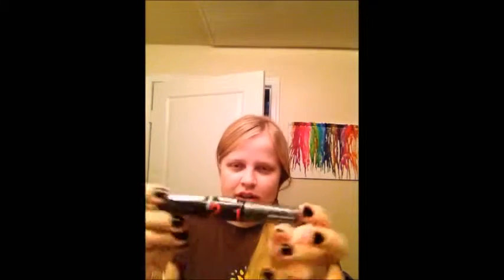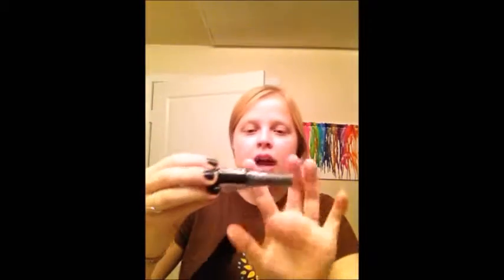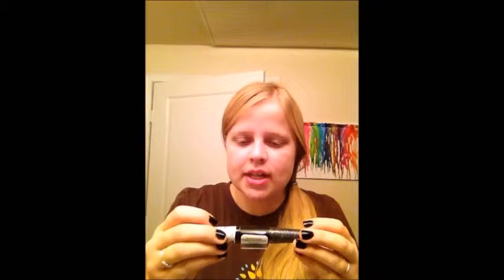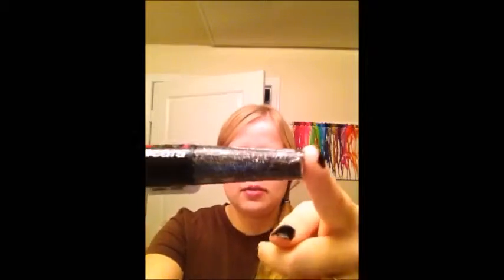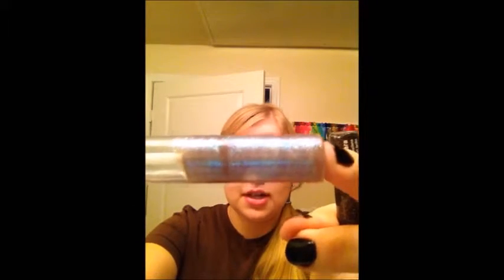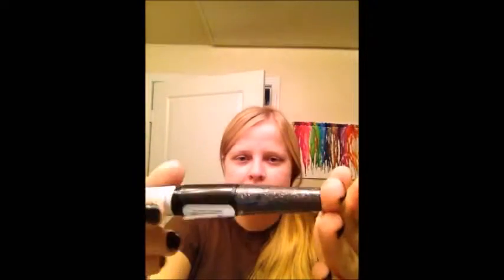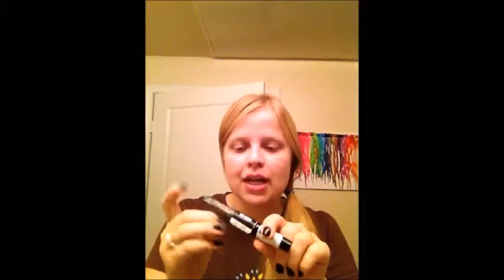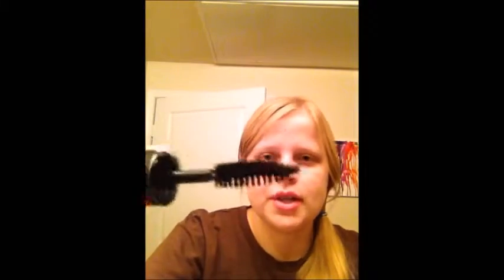2 n 1 Glitter Mascara Review: Worth It Or Worthless Wed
Hello Snowflakes,. Happy Wednesday! Welcome to this new Series on my channel where I test & try out products and tell you if they are Worth It Or Worthless. Today we are trying out the 2 n 1 Glitter Mascara. If you have and questions, suggestions or requests let me know.

2015 Video List every week!

Mondays: The Cat Diaries: (A cat Vlog)
Wed: Worth It Or Worthless Wed (Test products)
Friday: Artistic Fridays: (DIY projects.)

FTC- I do not get paid for reviewing this product by the products companies and all my opinions of this product are strictly my own.